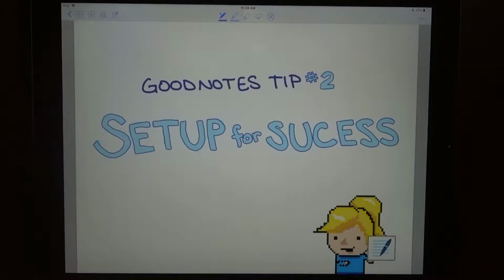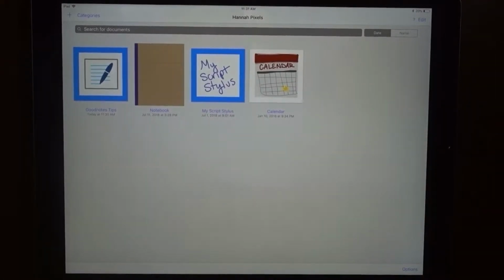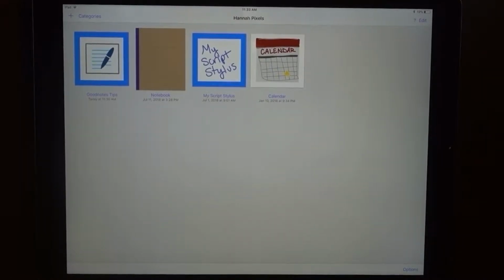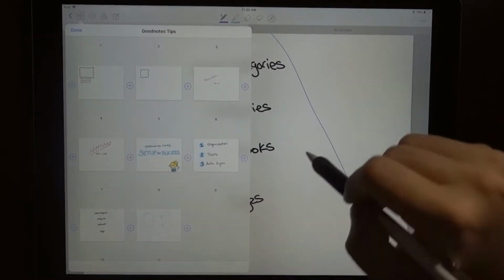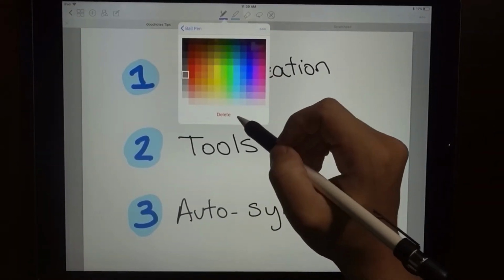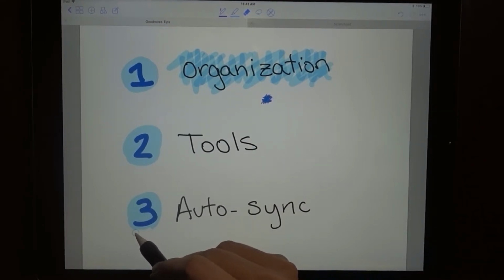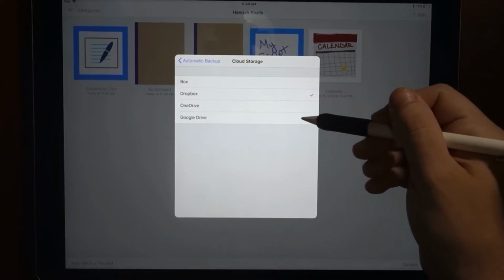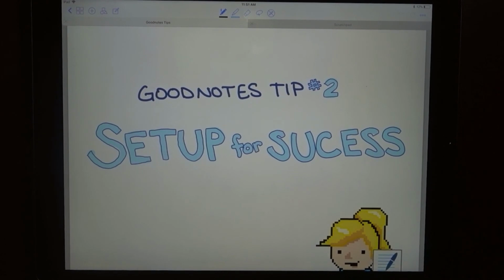Setting Up Goodnotes So You Can Work Faster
Tips for using the iPad Pro for UX Designer

Goodnotes is a great general purpose note and sketching app for iOS. Today's tip will cover how to set up your organization system, tools and auto-backup to work faster when inspiration strikes.